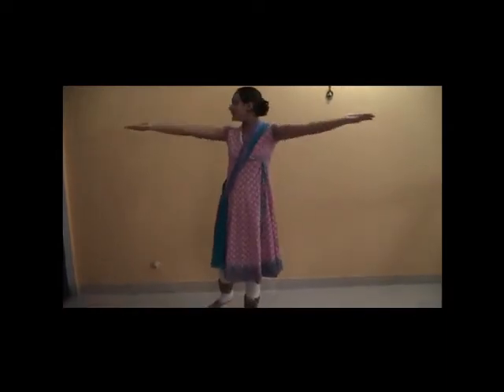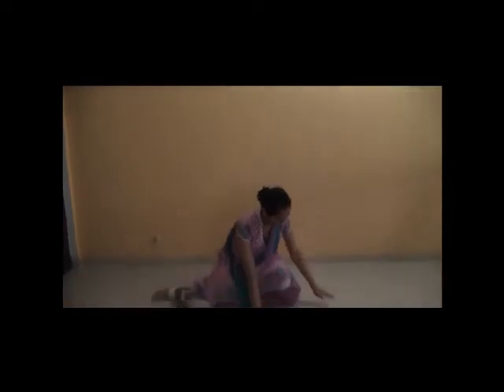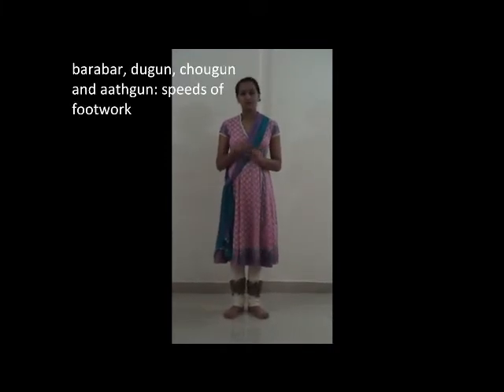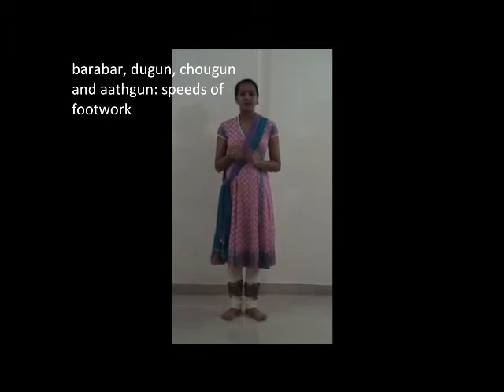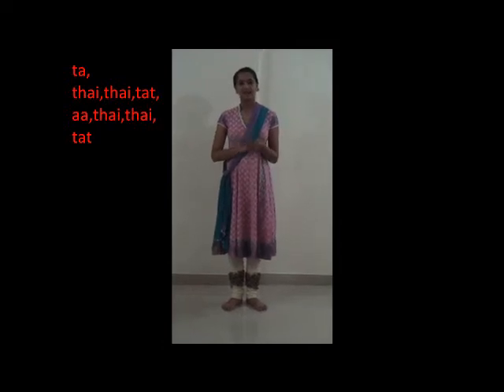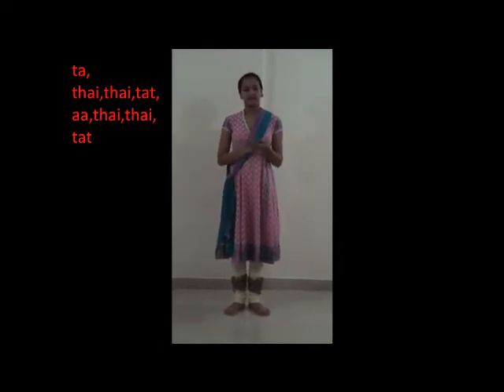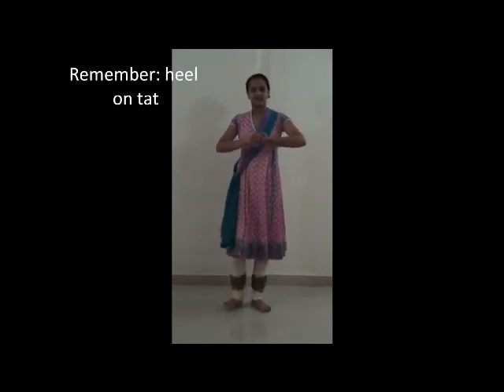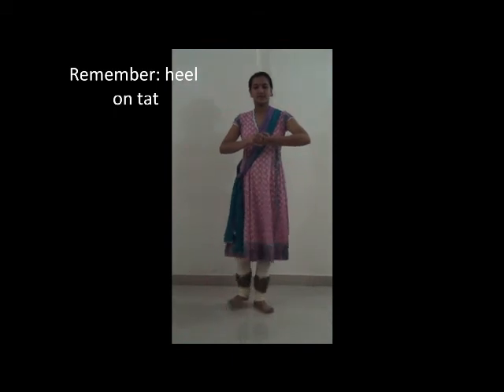kathakwithkrishna introduction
Learn Pure kathak of the lucknow Gharana with me. If you have any questions, feel free to post